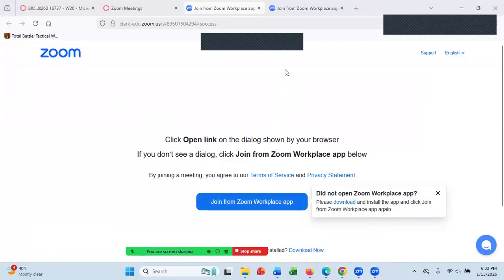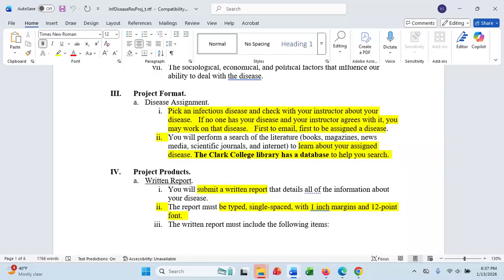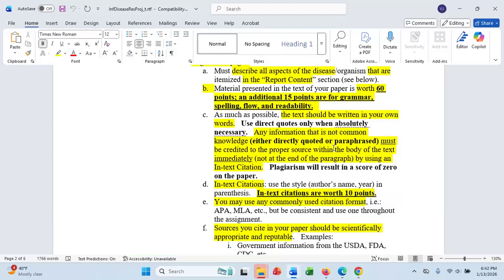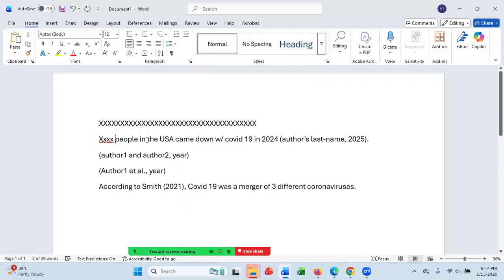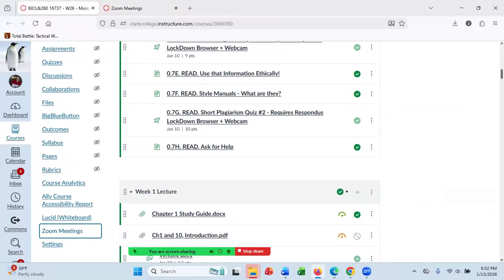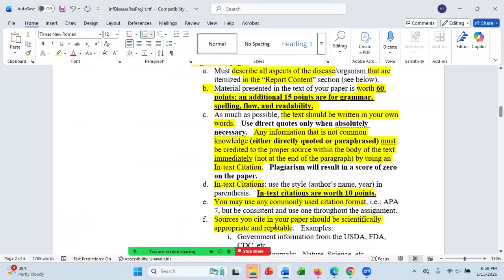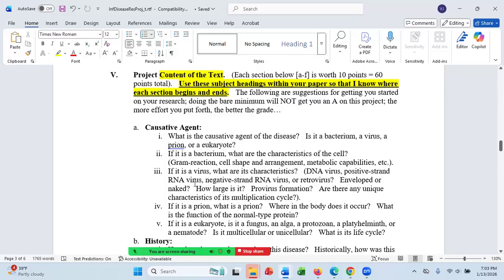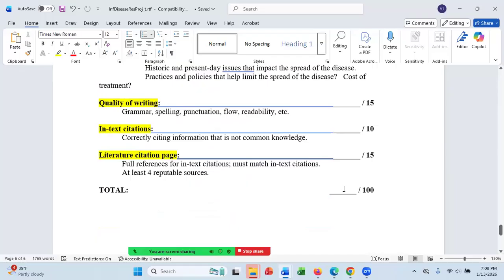2026 01 13 MicroLab